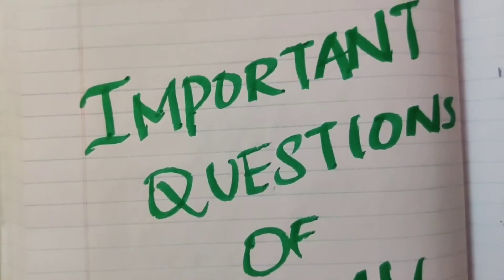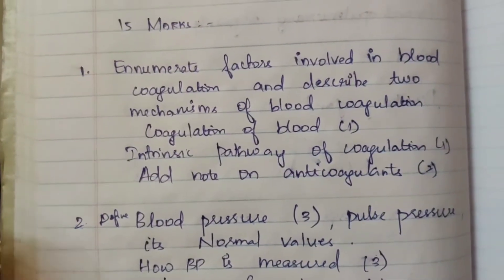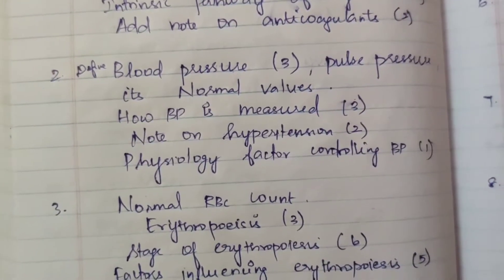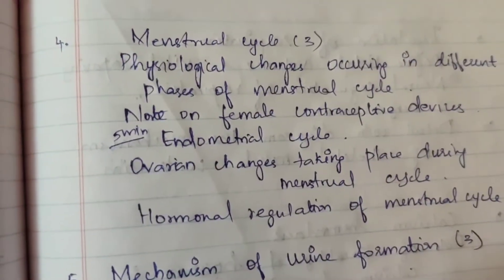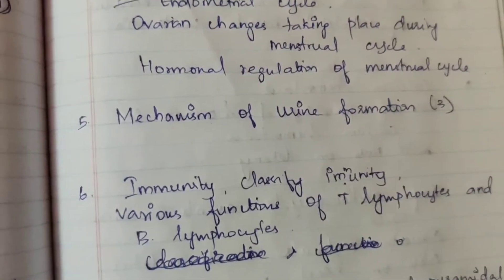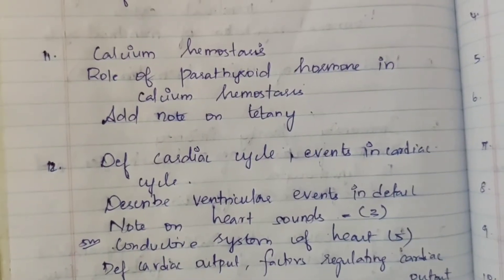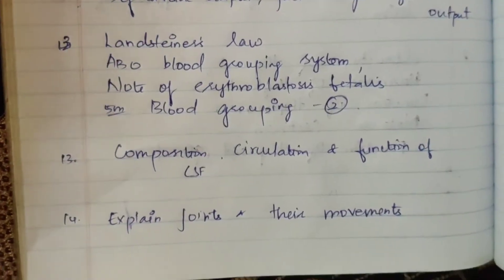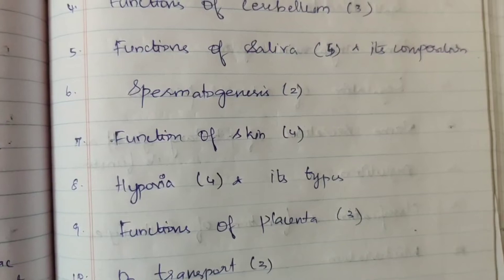Important questions of anatomy and physiology| Dr.mgr medical University question bank| bsc nursing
In this video I've listed questions of anatomy and physiology
it will be helpful for nursing students to prepare for their University examination